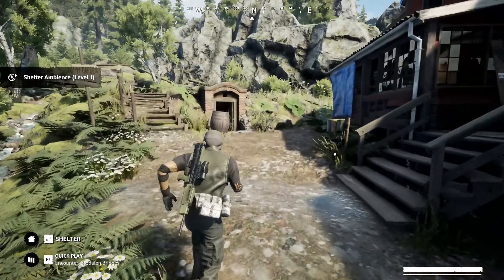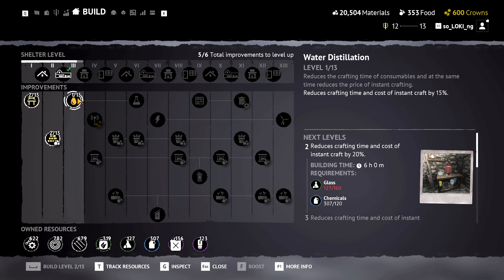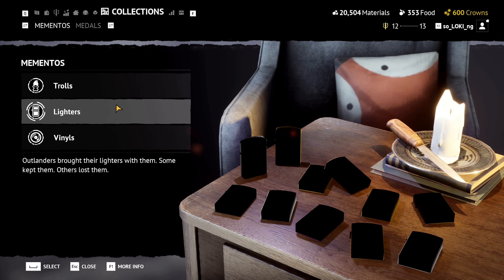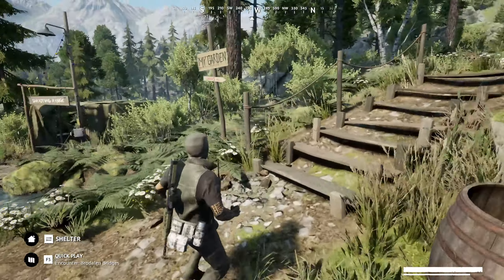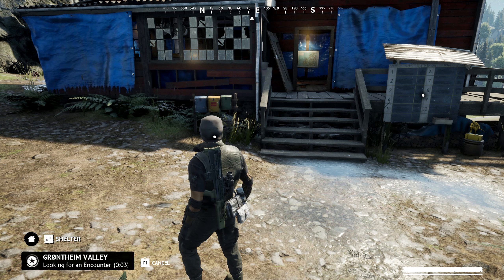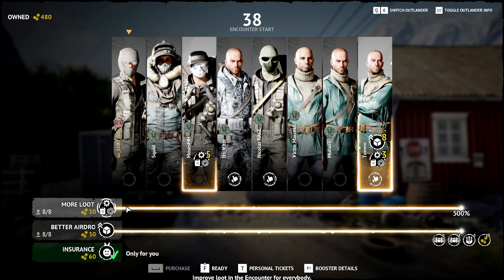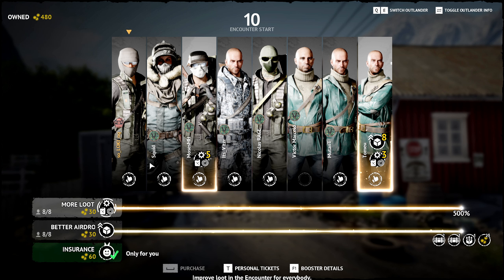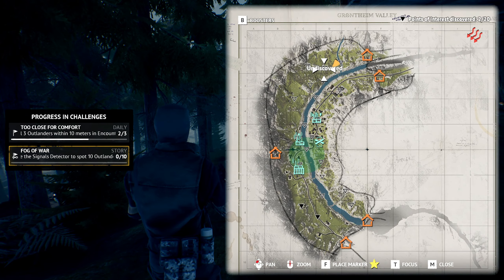VIGOR IS FINALLY ON PC!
Get ready to dive into the intense world of survival, looting, and shooting with Vigor now available on PC! In this thrilling gameplay video, we explore the adrenaline-pumping action of Vigor, where every decision can make or break your survival in a post-apocalyptic world. As a looter shooter game, Vigor challenges you to scavenge for resources, outsmart your opponents, and secure your place in this unforgiving landscape. Join us as we navigate through the dangers, engage in heart-pounding firefights, and experience the thrill of emerging victorious in the face of adversity. Are you prepared to test your skills and dominate the competition in Vigor on PC? Watch now to witness the ultimate survival experience unfold!

If you want to really support me and the content I create, consider becoming a member below! You'll get custom emotes, your own private channel in my discord and shoutouts: